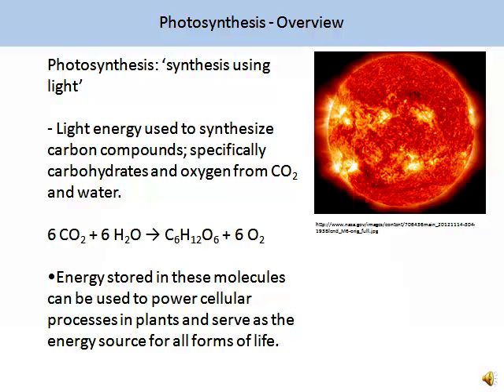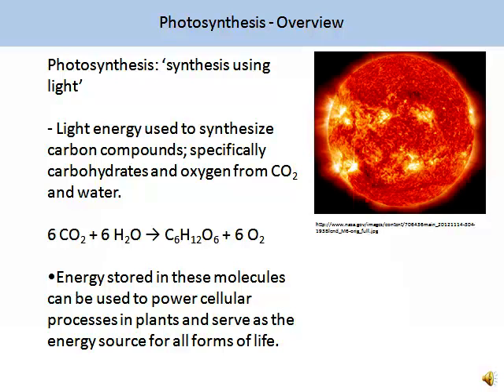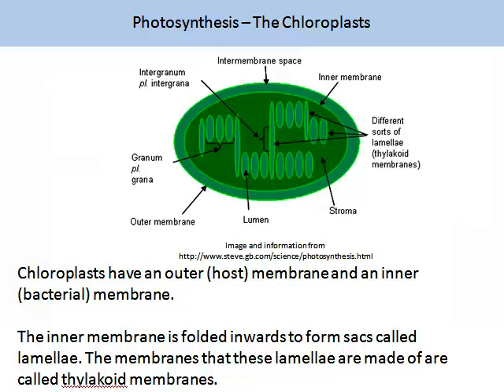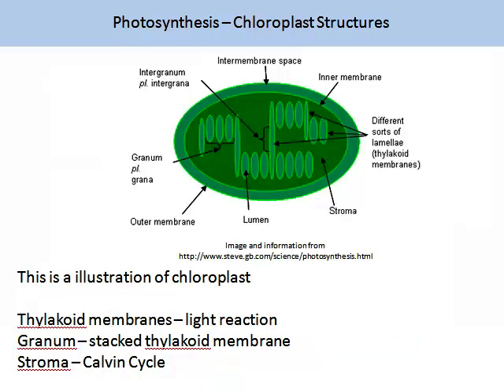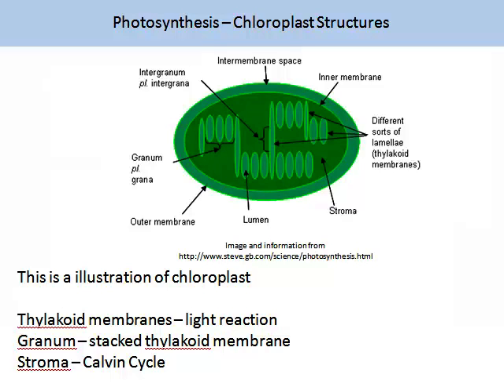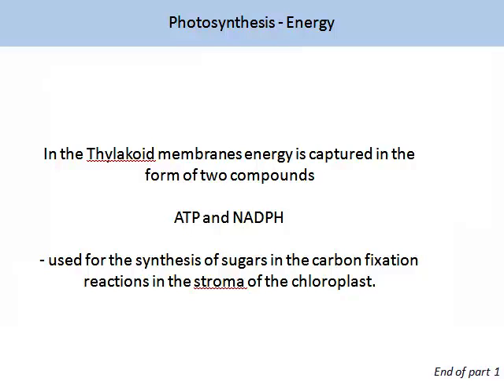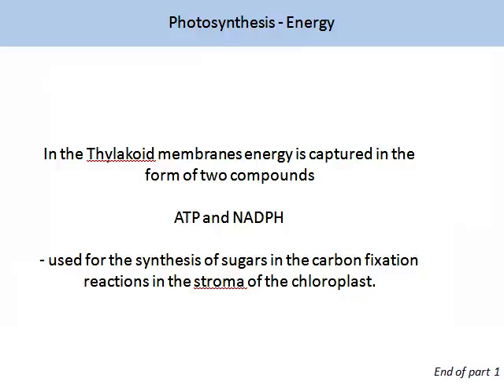BVW214 T6 Video Part I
This is a lecture on photosynthesis and the light reactions.